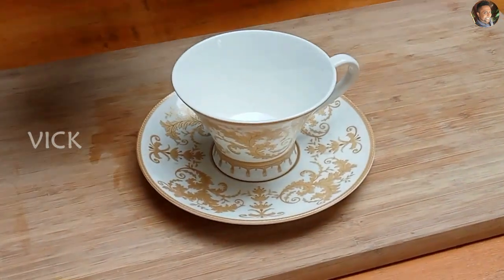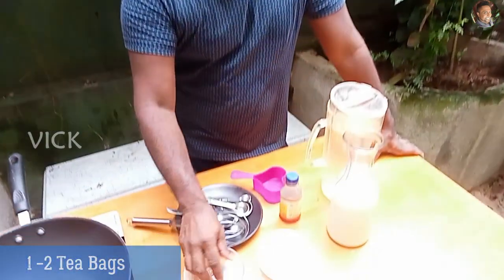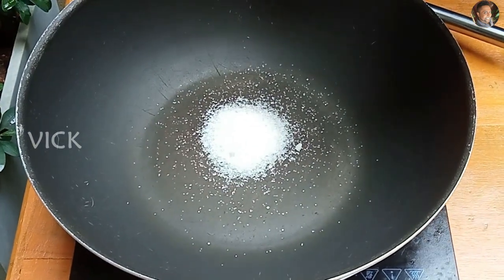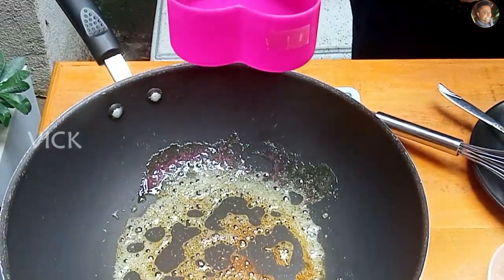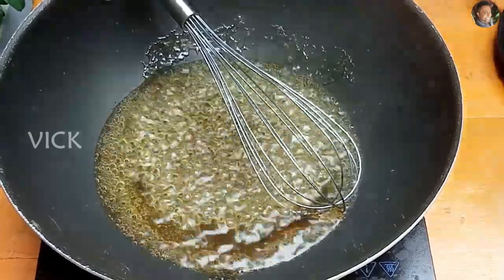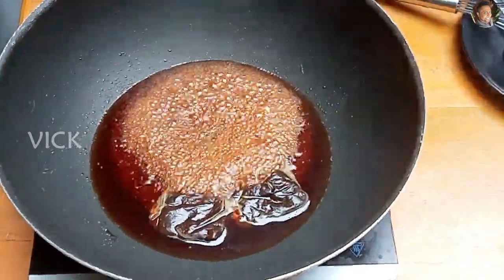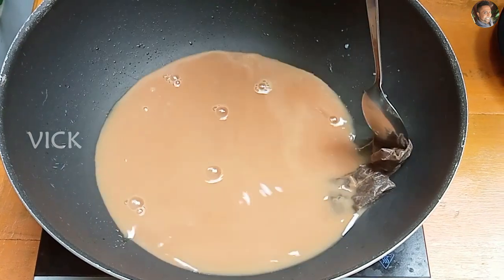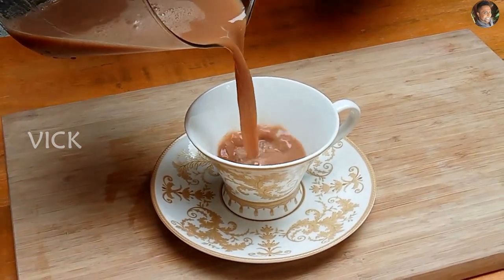Caramel Milk Tea Recipe | Karak Chai | Unique Milk Tea Recipe | Vic's Food Tube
TODAY'S RECIPE IS Caramel Milk Tea Recipe |

INGREDIENTS:

1) Sugar:  3 TB with 1 TB water to caramelize the sugar

2) Water:  1 cup to dissolve the caramel

3) Add 1 tsp Vanilla Extract and 2 tea bags and allow it to brew for 3 min

4) Switch off the stove and add 1 cup of fresh milk.

LOVE

VICK @vicsfoodtube